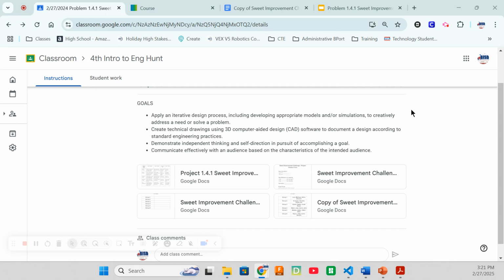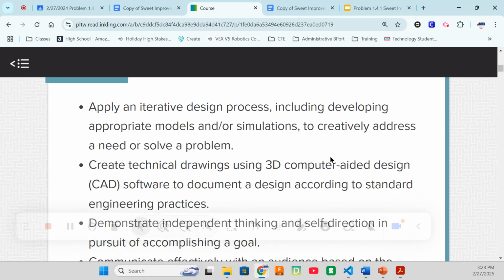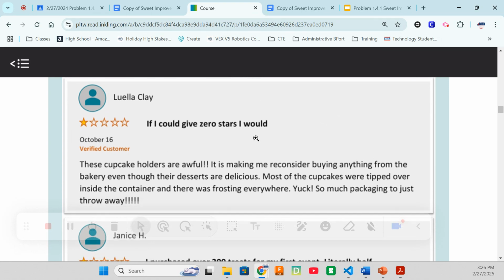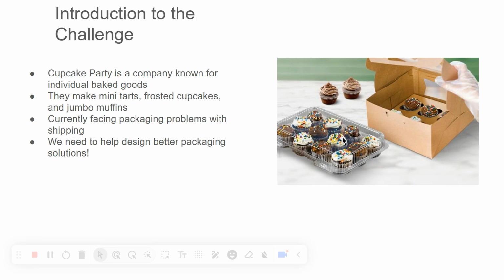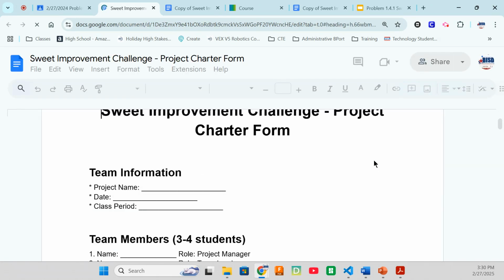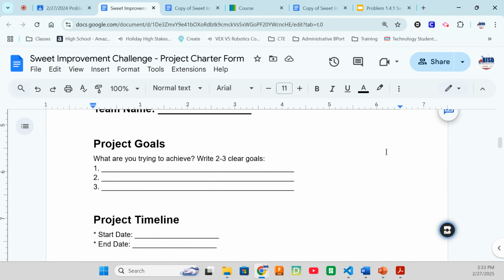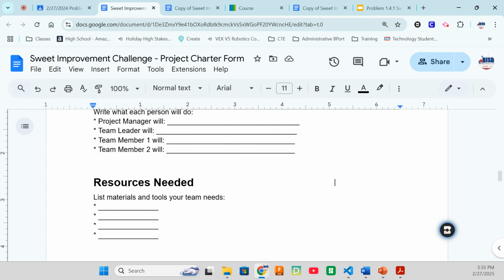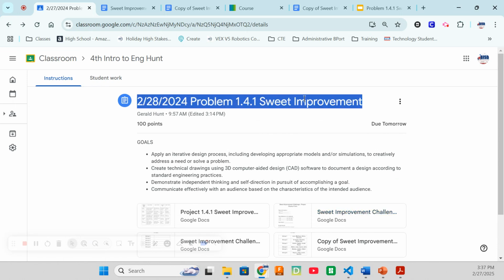1 4 1 Sweet Improvement Explanation Day 1